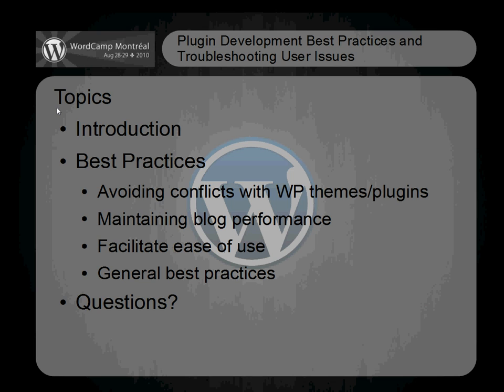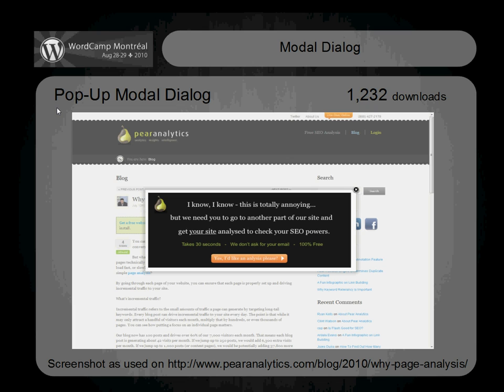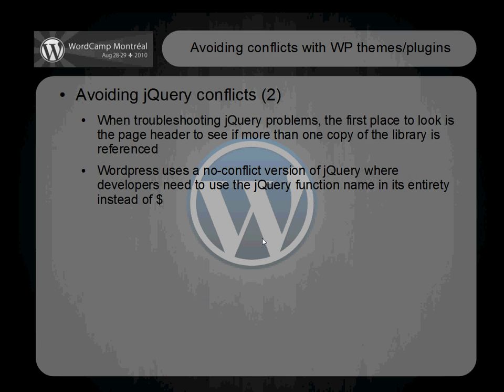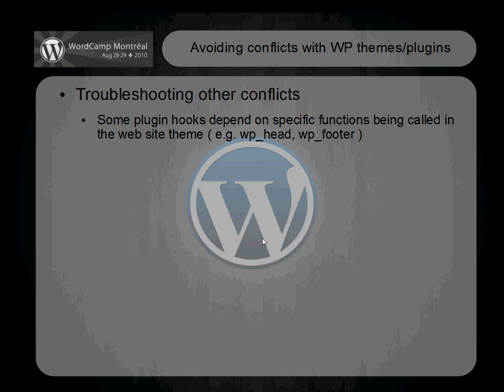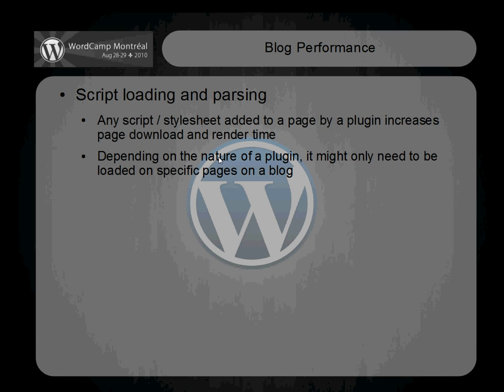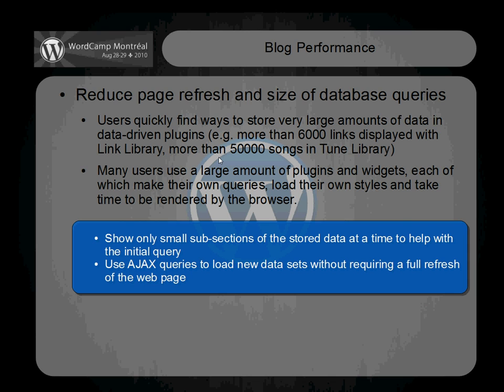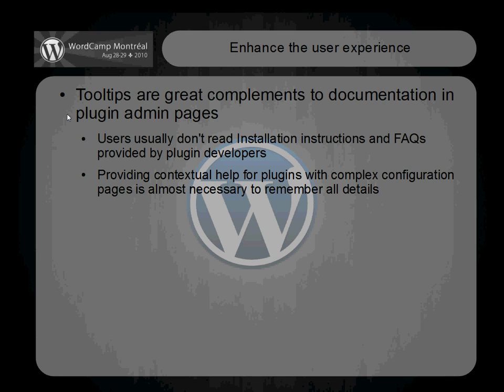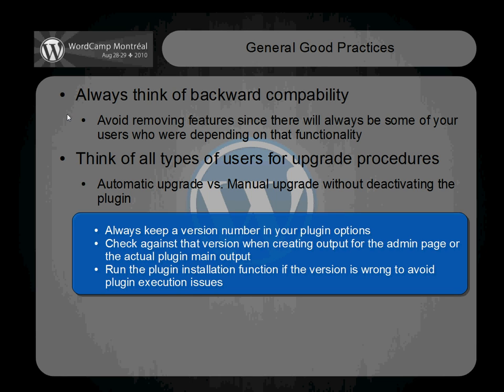WordPress Plugin Development Best Practices and Troubleshooting User Issues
My presentation from WordCamp Montreal 2010

Wordpress' open nature makes it very easy to create plugins to provide a large variety of capabilities to a site. However, developers don't always think to follow best practices as they are writing up their code. Will their code break other plugins? Will the resulting site become very slow? Will users be able to understand how to get the most out of the extension?

All of these questions will be discussed using concrete examples from four Wordpress plugins developed over the past five years.